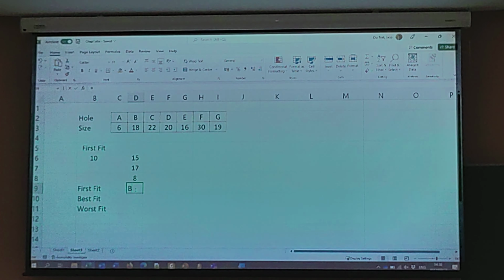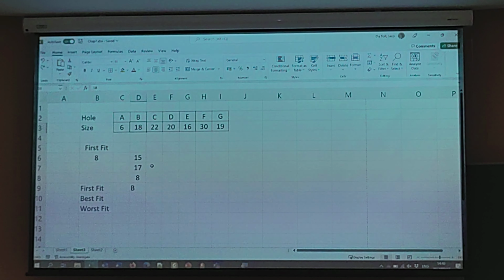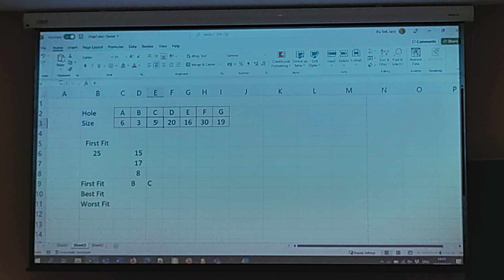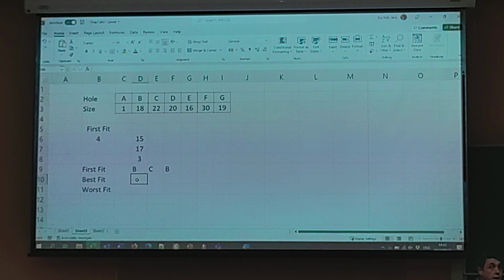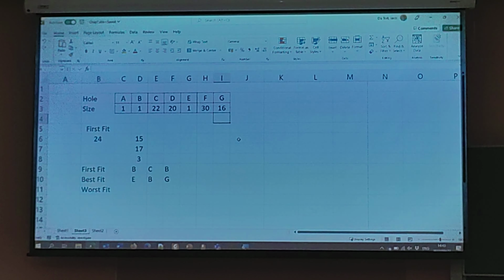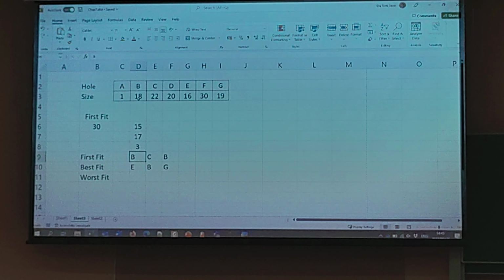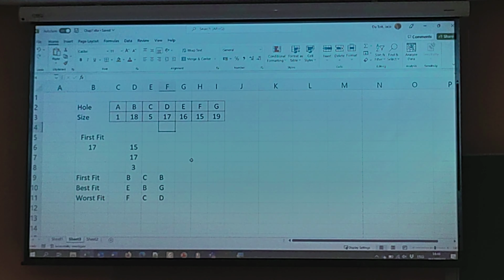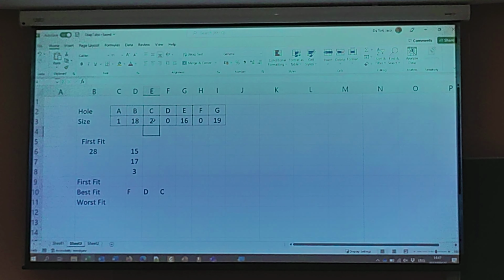05 October 2022